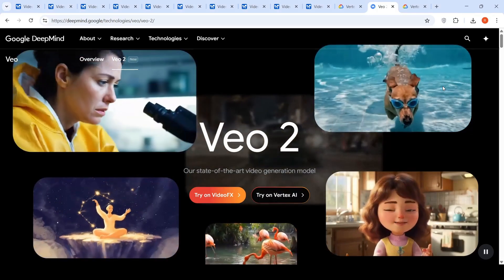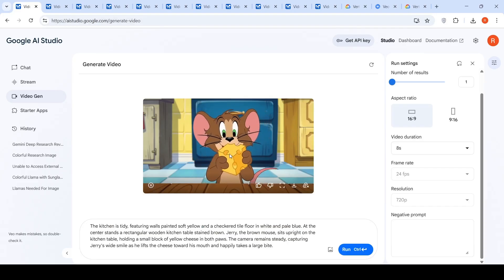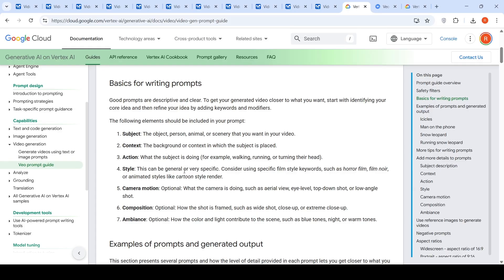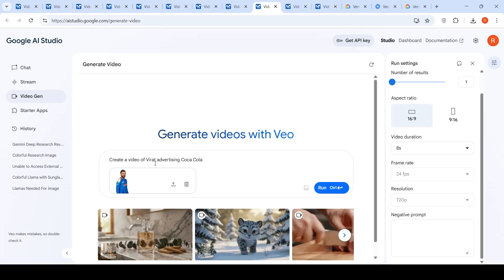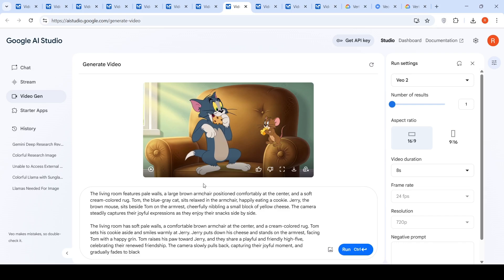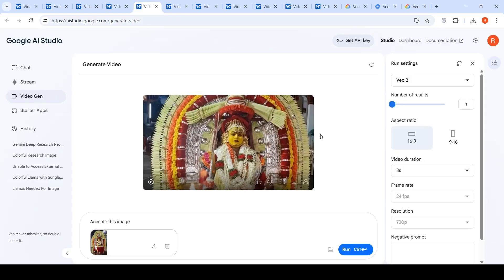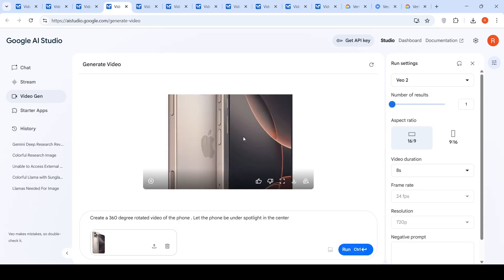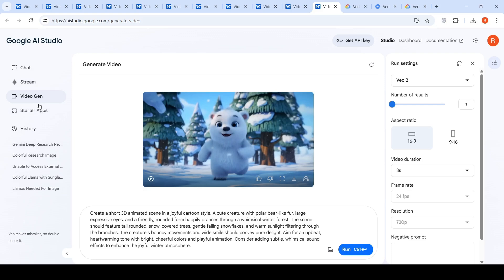Google Veo 2 Free on Google AI Studio ! Generate Stunning Videos for Free !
Google Veo 2 is now available on Google AI Studio !  You can now generate stunning videos for Free !
It is also available on Vertex API where the cost is 50 cents for a second of video generated